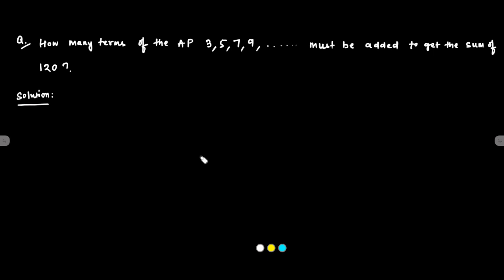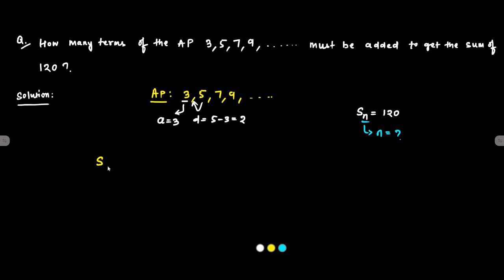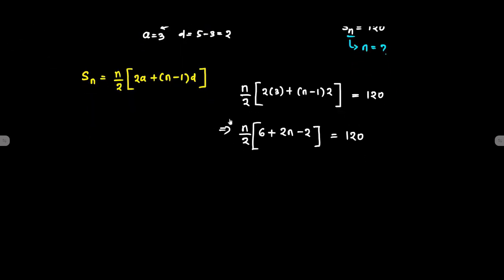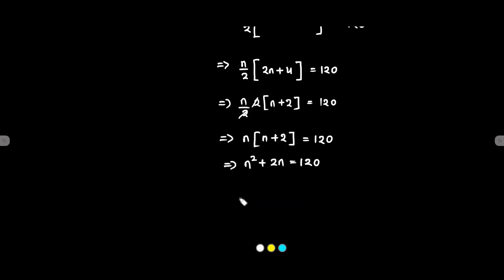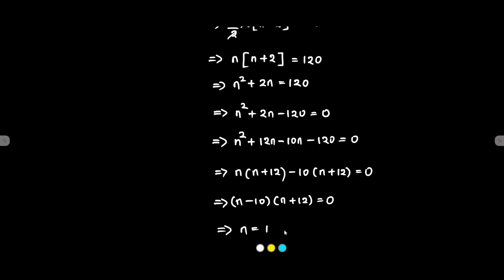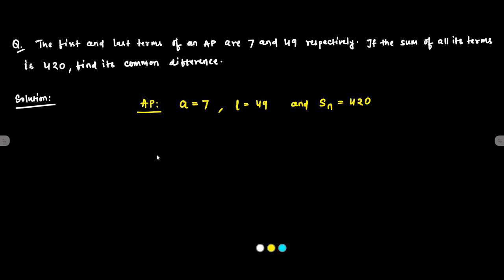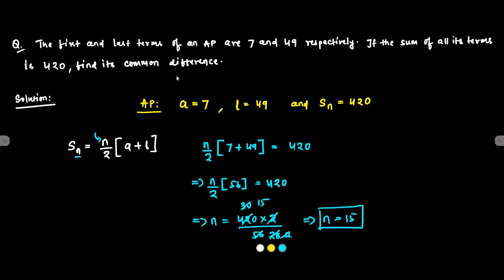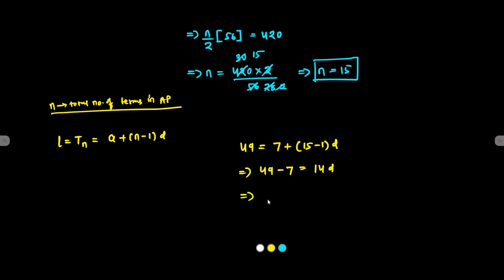Arithmetic Progression | Sum Of n Terms Of AP | Questions 4